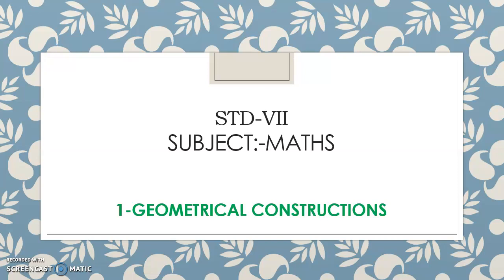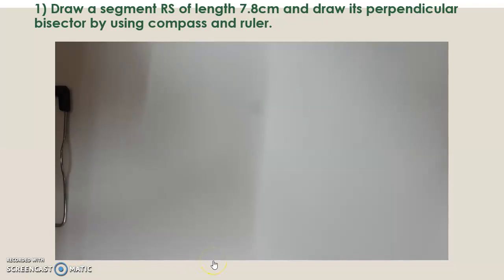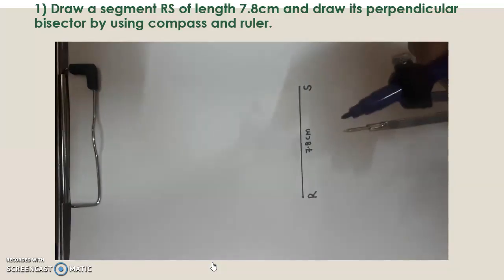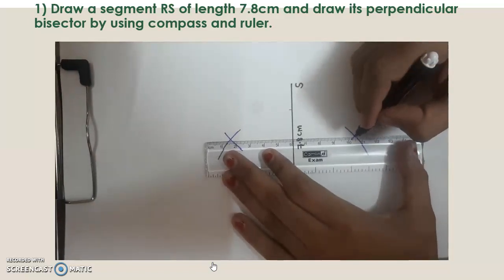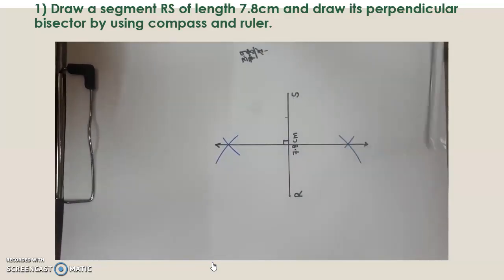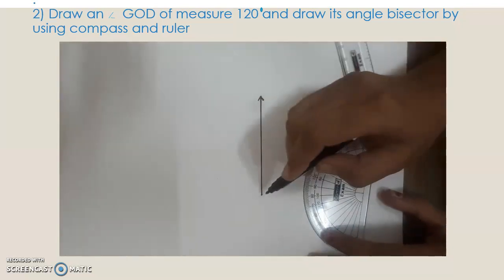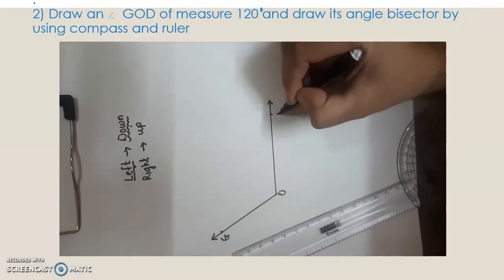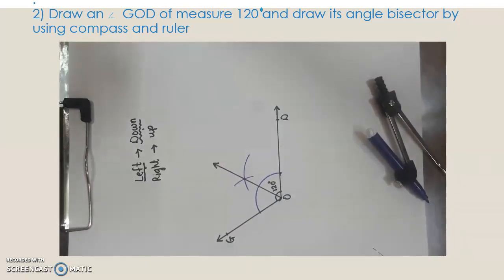7th Maths ( Part-1)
L1-GEOMETRICAL CONSTRUCTIONS